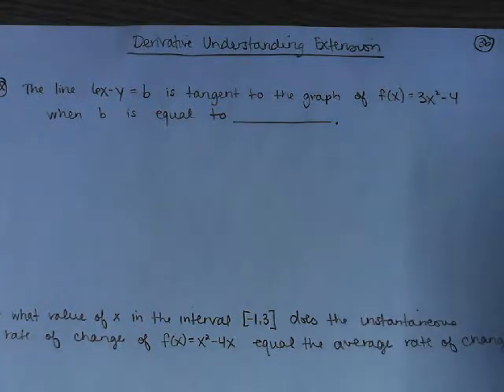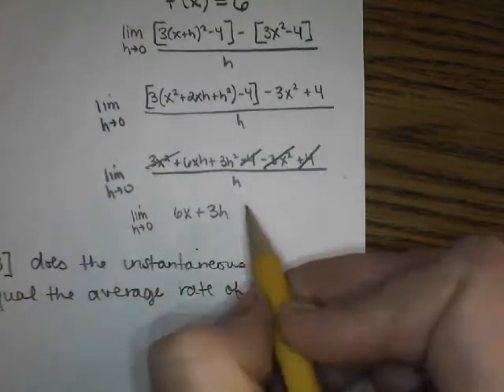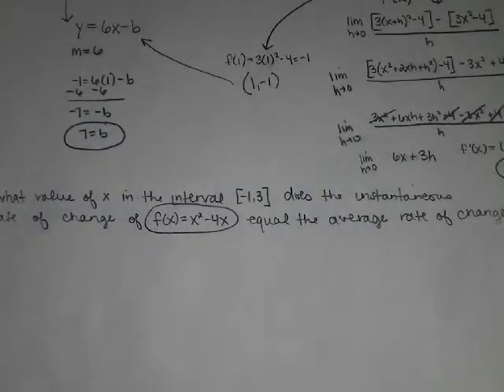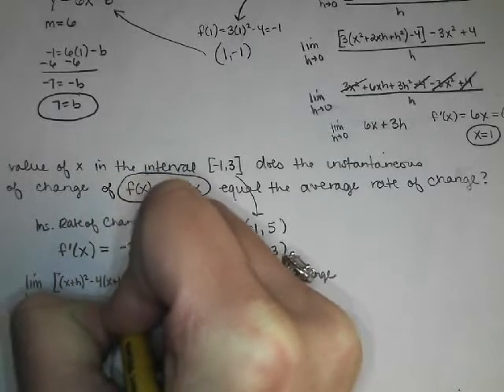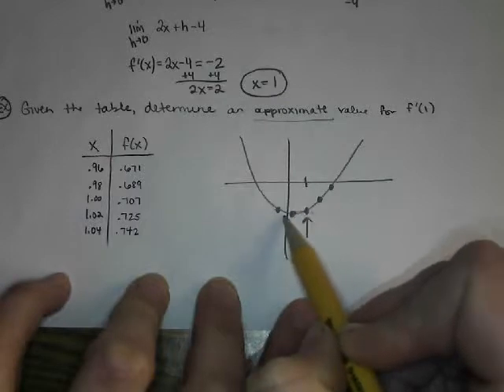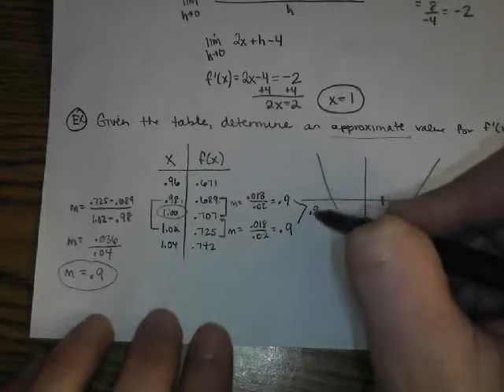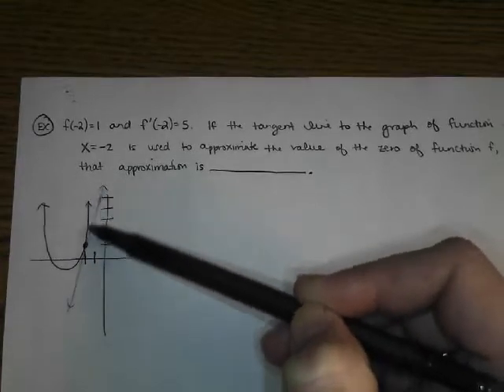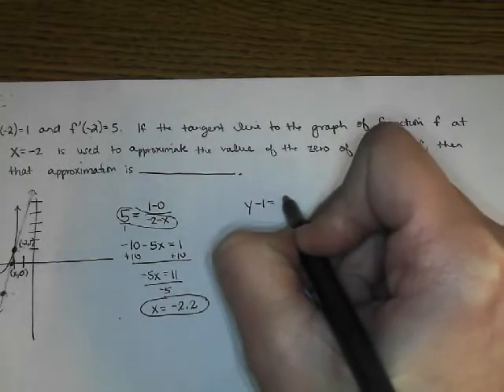3/30 Derivative Understanding Extension